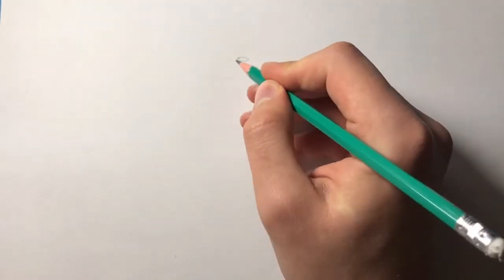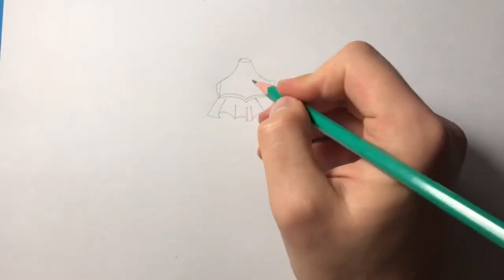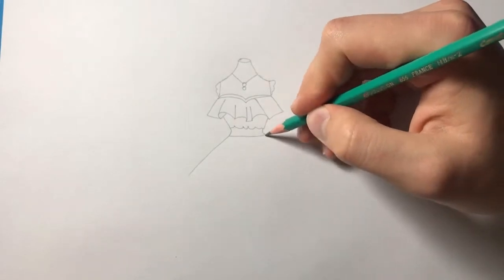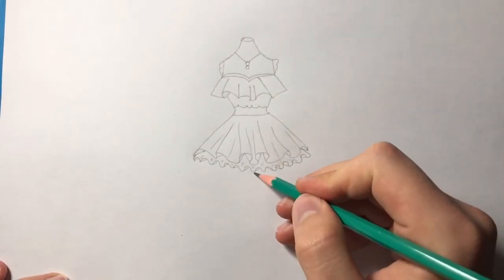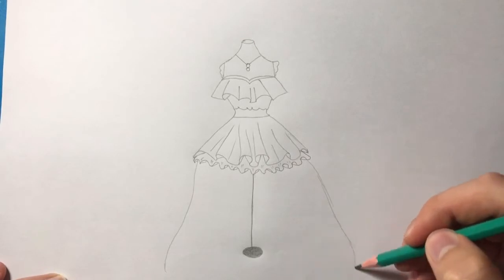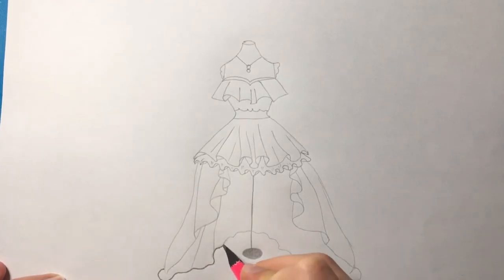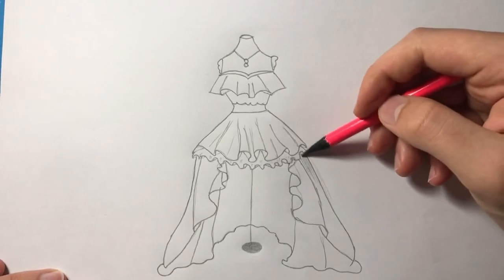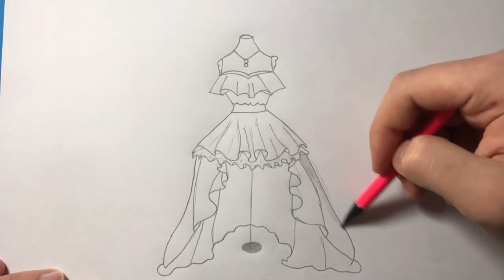HOW TO DRAW AN EVENING DRESS STEP BY STEP TUTORIAL - SIMPLE DRAWING FOR GIRLS - CURIOSITY HABITAT